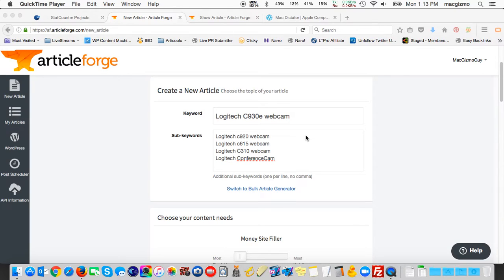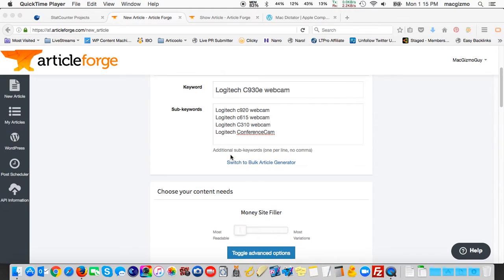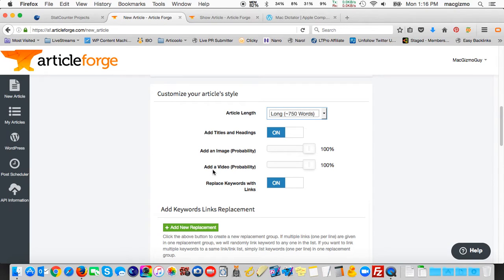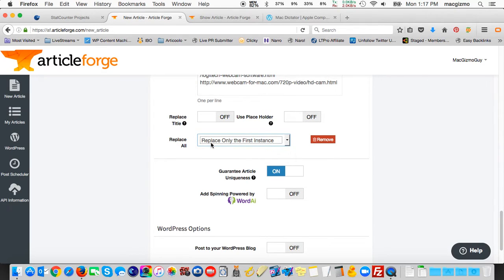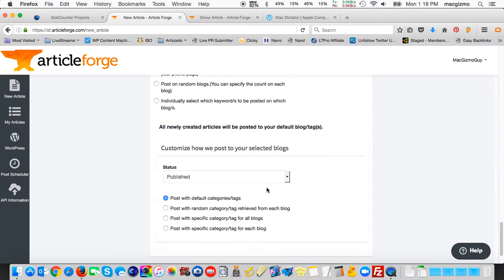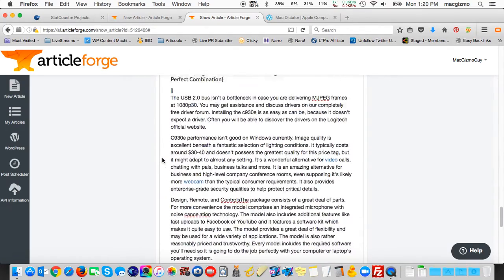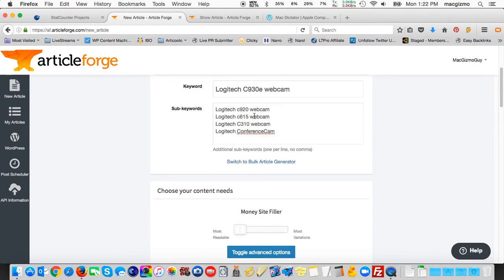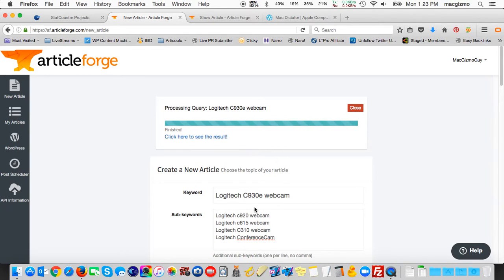Article Forge Tutorial - Online SEO Article Builder Tips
- In this tutorial about Article Forge I present a How-To review on using their online article generator to create topical 750 word computer generated SEO content with image, video and anchored links embedded.
Article Forge needs just a primary keyword phrase to rapidly build an article, but additional secondary keywords can be added to help it automatically generate better thematic content.

Some of the settings shown in this Article Forge tutorial include setting document length and quality, whether to create Title and section heading variations, whether to include a related image or YouTube video, whether to link to a paid CopyScape account to insure uniqueness, or whether to optionally link to a WordAI Spinner account - to provide spinning down to the word level.

Article Forge can automatically publish to free or self-hosted WordPress blogs. Document settings include the ability to provide a list of anchor text keywords and a list of links to randomly attach to those as the document is generated: Very useful for anchor text diversification and deep-linking to inner pages or across multiple niche sites or PBN's.

These Article Forge tips didn't include an assessment of the resulting article quality. I'll cover than in another video. For rapidly generating content drafts for Money Sites, I prefer Articoolo for rapid article building with more cohesive paragraphs. Article Forge content seems best for Tiered Link Building, and it's WP posting features make that really easy.